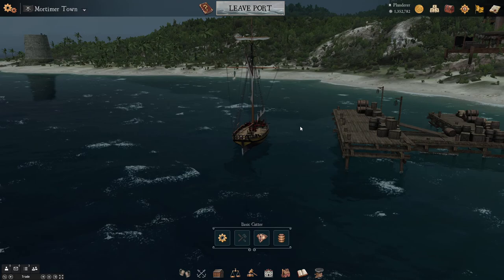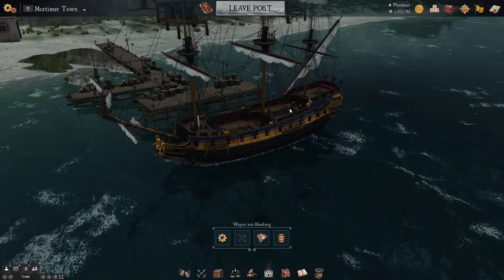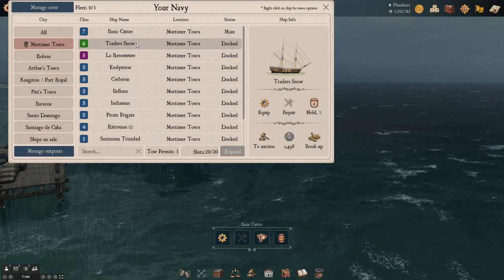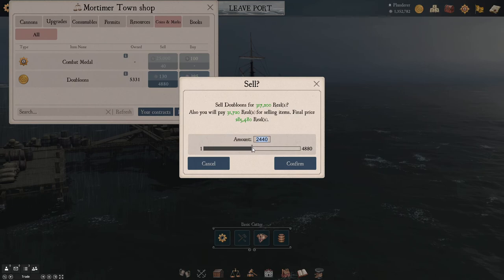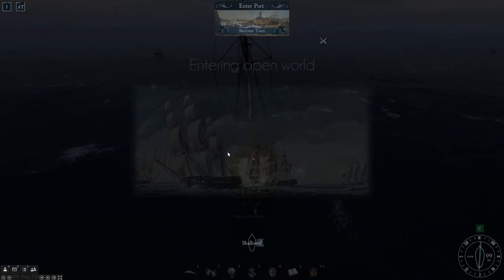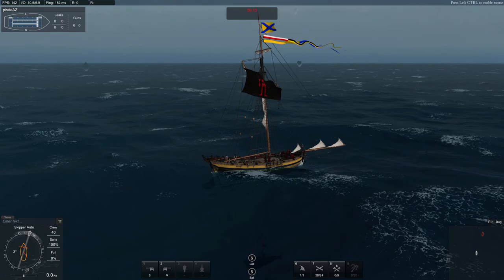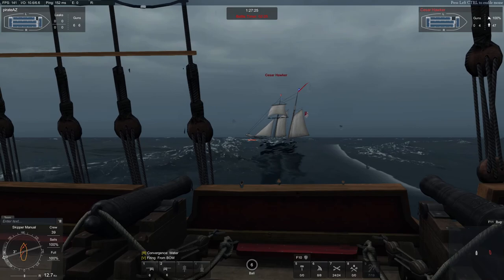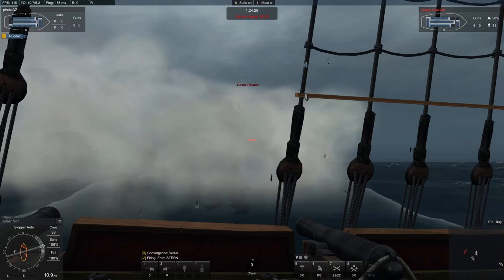Naval Action(Basic Tutorial) Cutter Gameplay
Basic tutorial